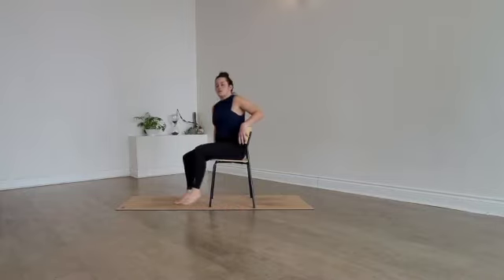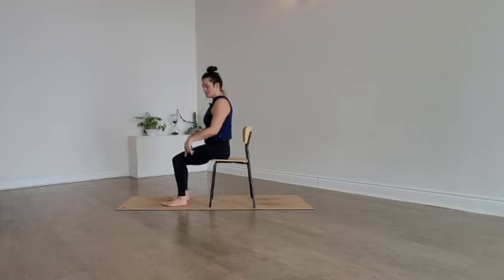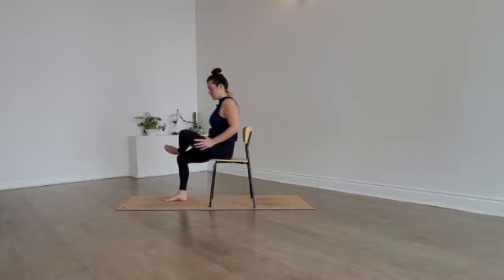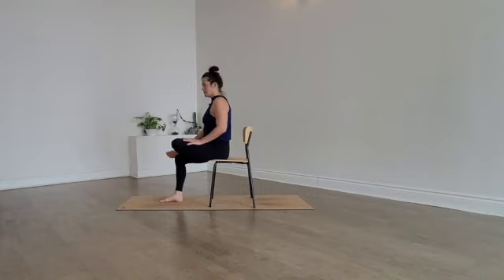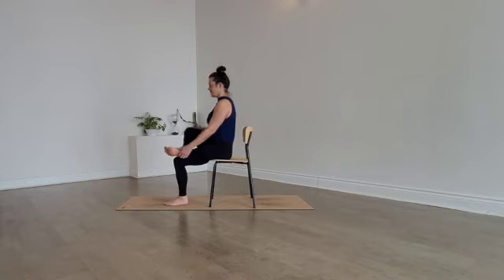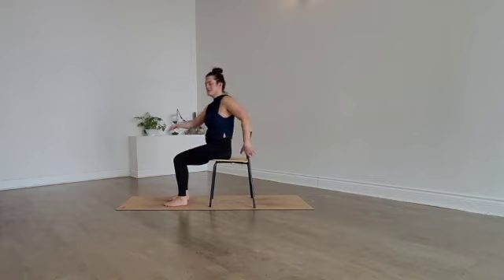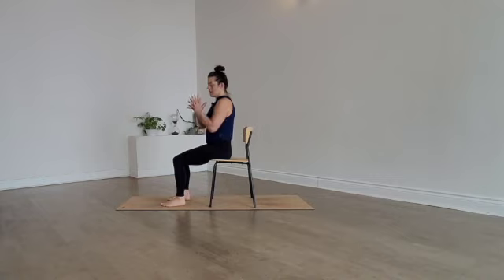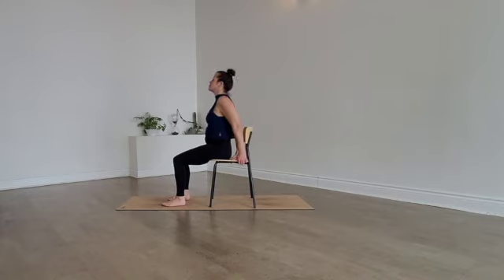Chair Yoga with Tara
Take a few minutes in the middle of your workday to move your body and find a quick refresh.

Recorded during the early days of "stay at home" COVID protocols, this is a quick stretch at your at-home work station.